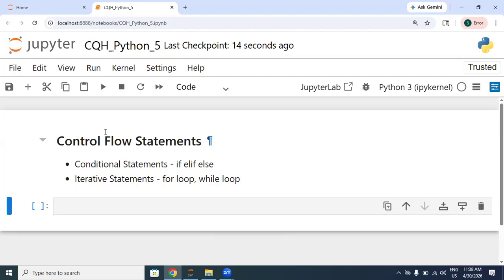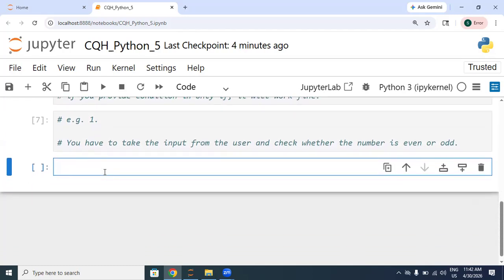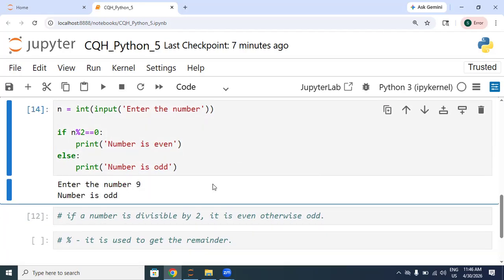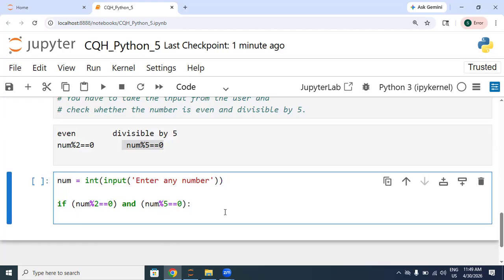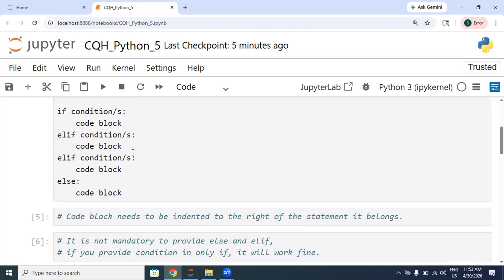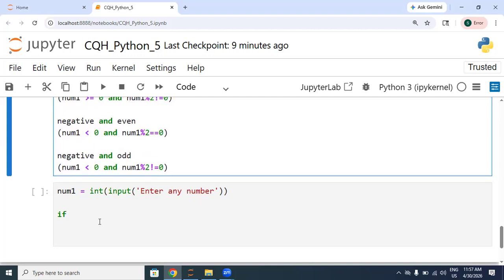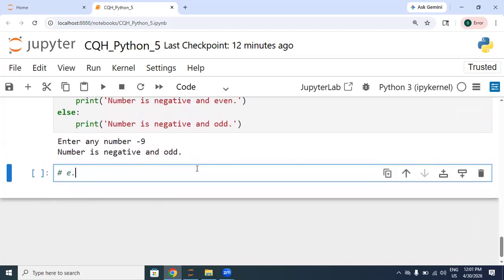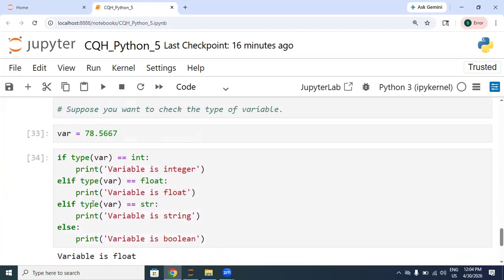Python Control Flow Explained 🔥 | if-elif-else + Real Examples | Beginner Friendly 🐍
Learn Python Control Flow Statements in the simplest way possible! 🚀
In this video by @CodeQueryHub , we cover conditional statements (if, elif, else) with practical examples to help beginners understand logic building in Python.

💡 What you’ll learn:

How to use if, elif, and else
Real examples (even/odd, multiple conditions)
Logical operators in Python
Writing clean and readable conditions

👨‍💻 This video is perfect for:

Anyone who wants to build strong programming logic

📌 Practice examples included to boost your understanding!